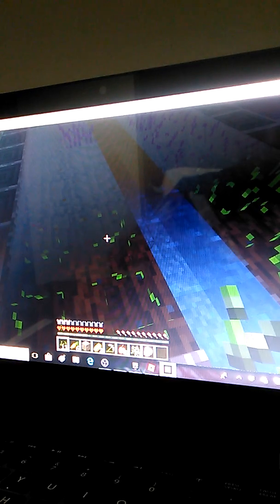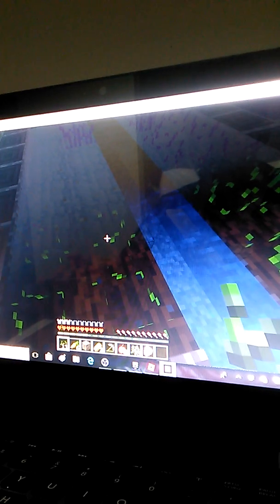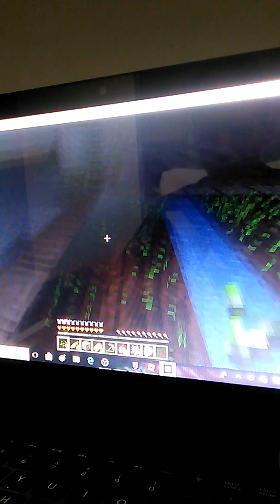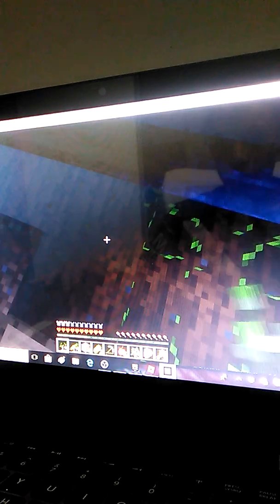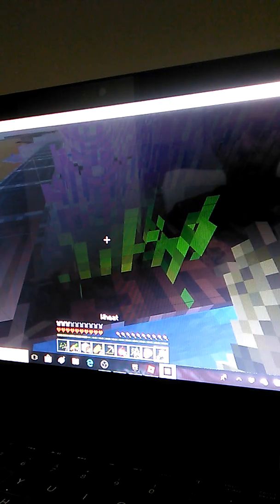Playing Minecraft eps 1 I'm back on YouTube